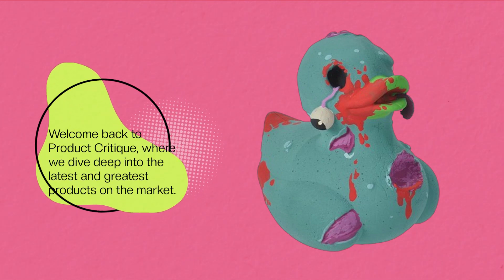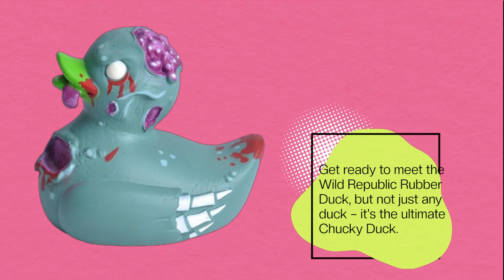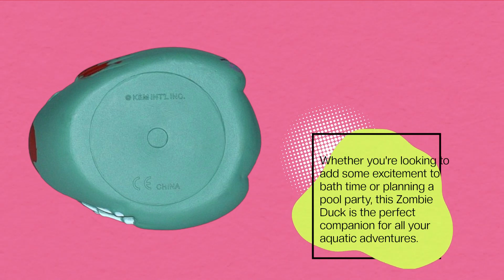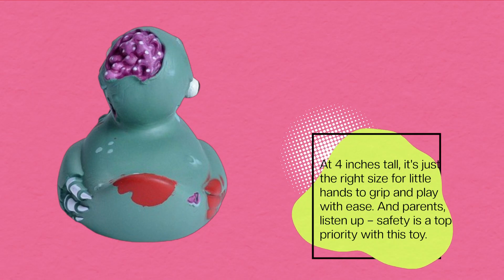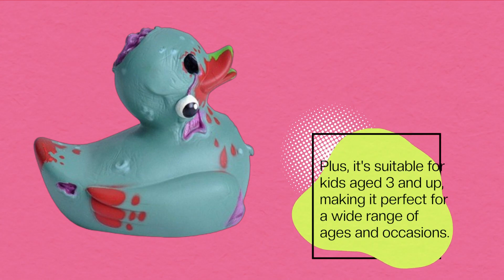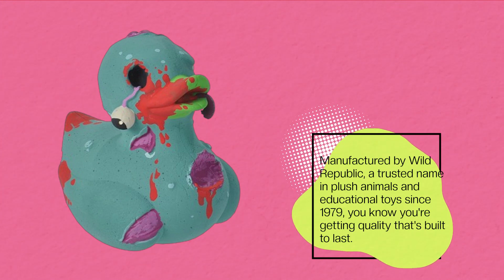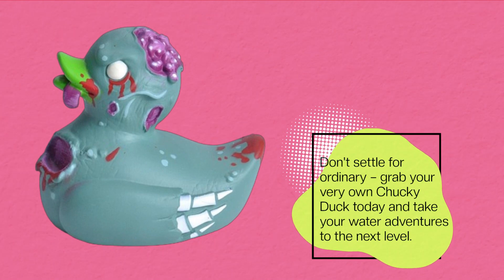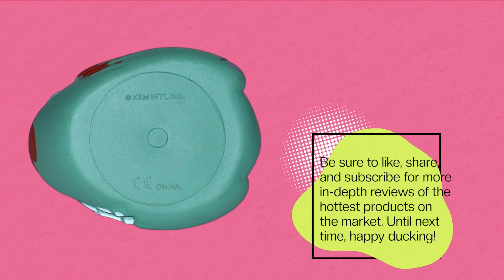🦆 Wild Republic Rubber Ducks, Bath Toys | Best Chucky Duck 🦆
Amazon Product Name : Wild Republic Rubber Ducks, Bath Toys

Welcome to our guide on the Best Chucky Duck! Dive into the world of adorable and durable dog toys with our top pick for the Best Chucky Duck. In this video, we'll introduce you to the ultimate playmate for your furry friend, designed to withstand hours of chewing and fetching fun. Say goodbye to flimsy toys that fall apart after a few play sessions – with the Best Chucky Duck, you can enjoy peace of mind knowing your pup has a safe and entertaining toy to keep them engaged. Join us as we explore the features, durability, and squeakiness of the Best Chucky Duck, ensuring tail-wagging excitement for your canine companion. Don't miss out on the Best Chucky Duck – upgrade your dog's toy collection today!